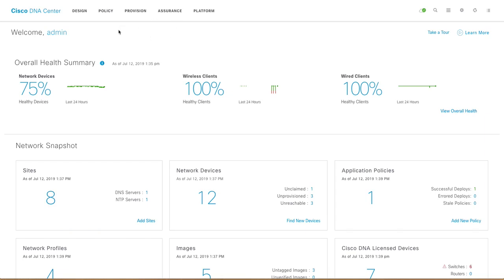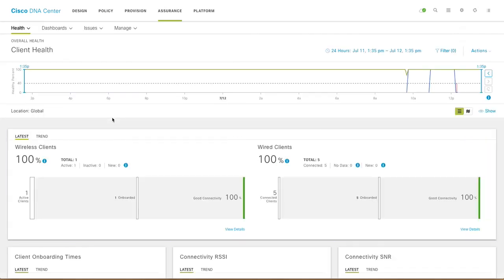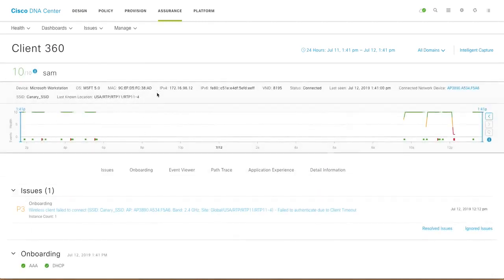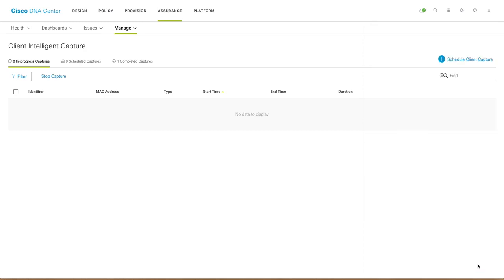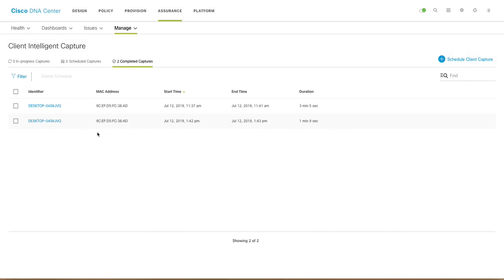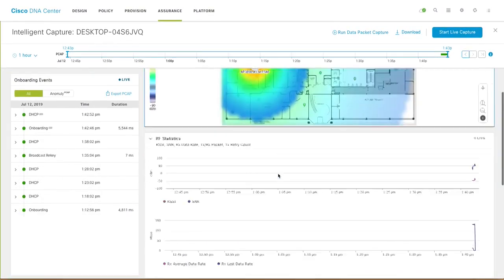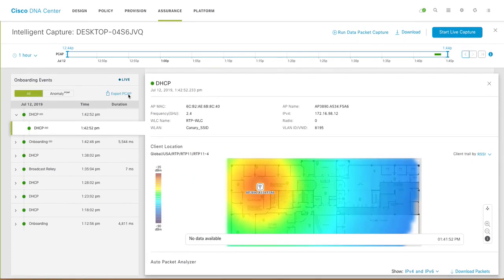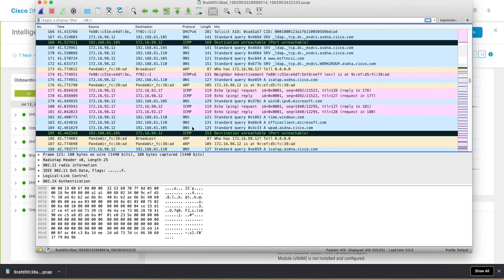DNA-C Wireless Assurance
In this video you will see how to troubleshoot wireless issue and perform intelligent capture